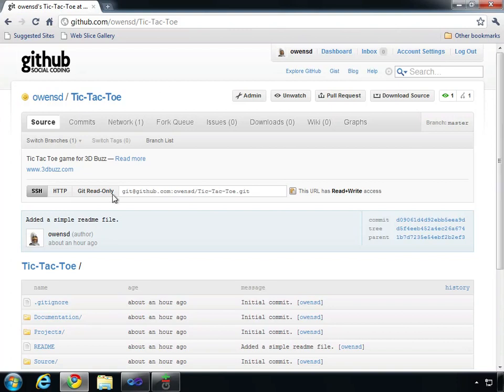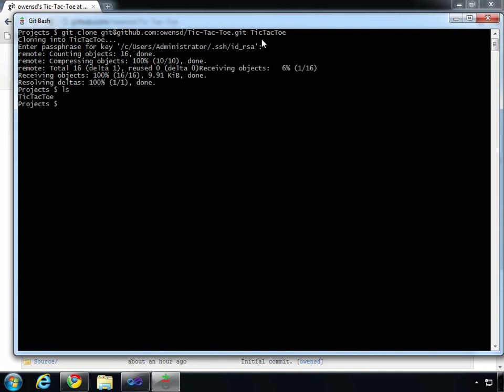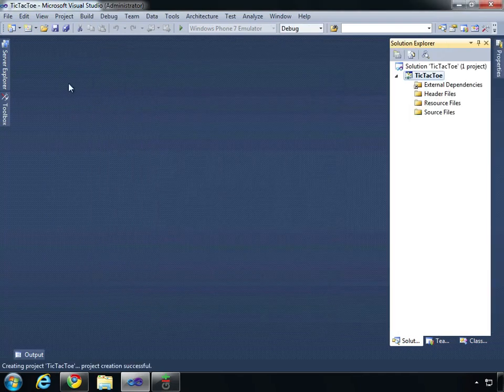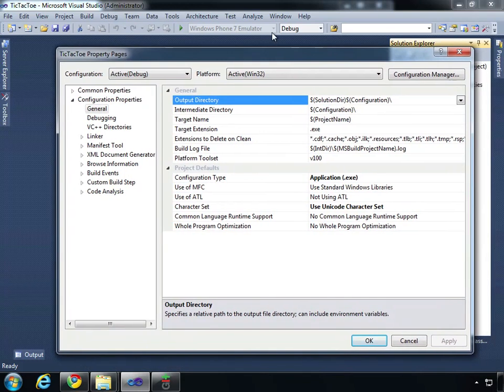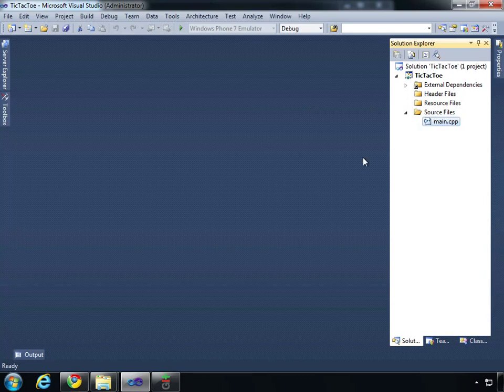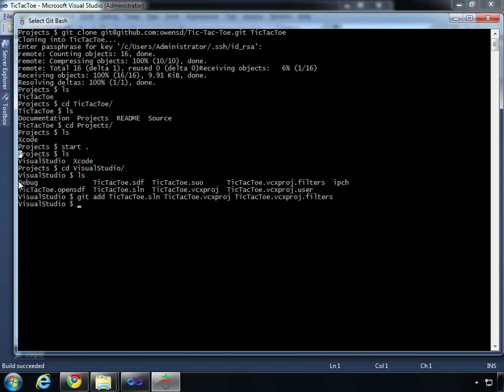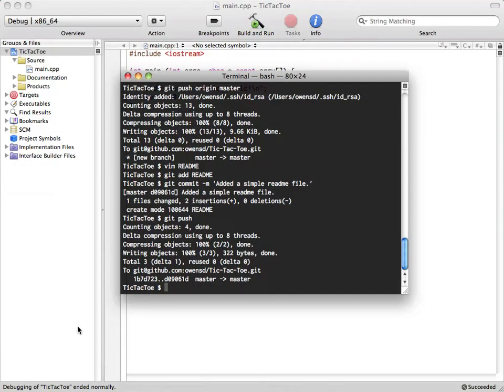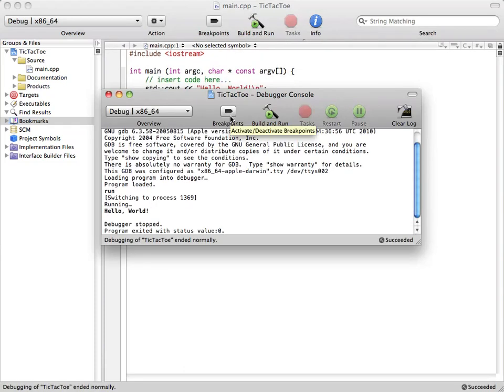🔴 Visual Studio Setup (Windows) • Software Engineering for Beginners • C++ Programming • (Pt. 51)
00:00 - Pulling Data from GitHub into Visual Studio
02:05 - Setting Up a Visual Studio Project
04:08 - Adding the Main CPP File to the Filters
06:13 - Adding Visual Studio Project Files
08:29 - Setting Up Visual Studio and Xcode Projects

Learn Software Engineering with C++ - Visual Studio Setup (Windows).

Now that the XCode project setup is complete, we can begin the Visual Studio side of the setup, completing our plan for Mac and Windows cross-platform design.